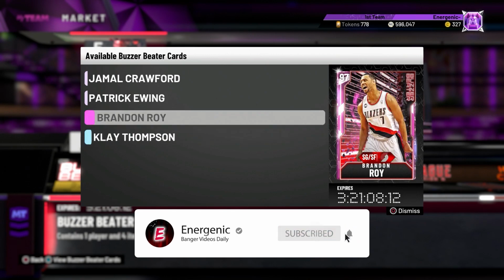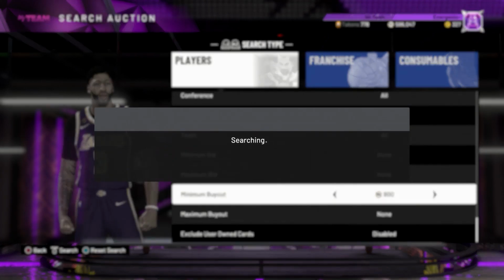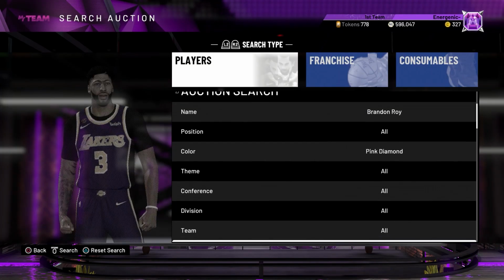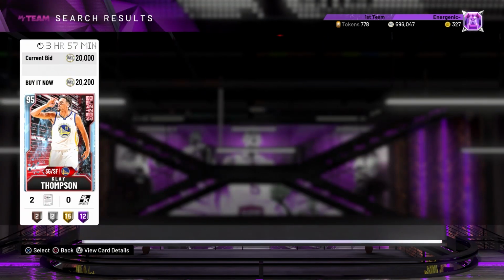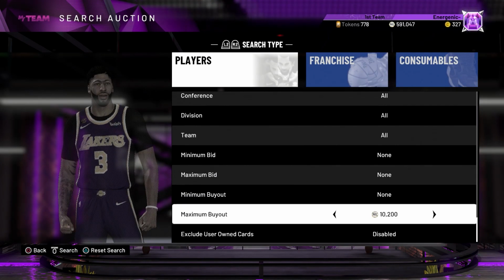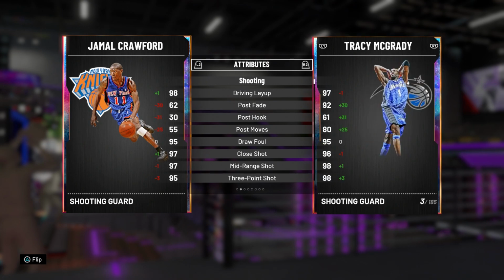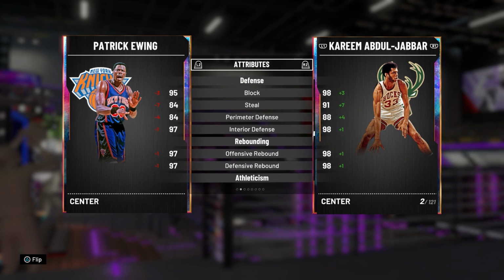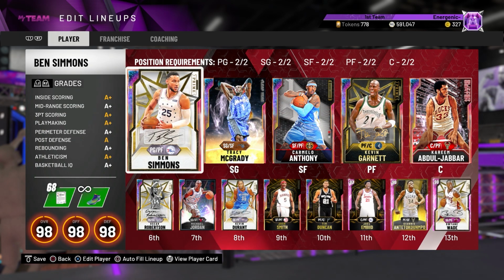BEST SNIPE FILTERS FOR NEW BUZZER BEATER PACKS! SNIPE OPAL EWING AND JAMAL CRAWFORD! (NBA 2K20)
In this video, I give snipe filters for the new buzzer beater packs!

I stream everyday at 5pm est!